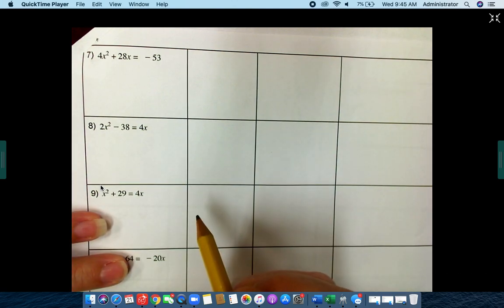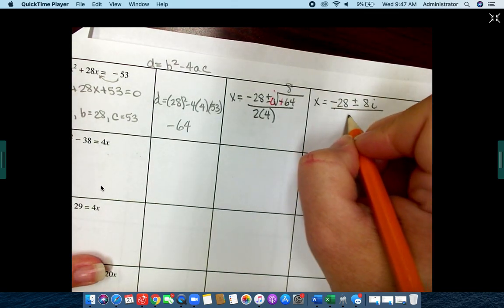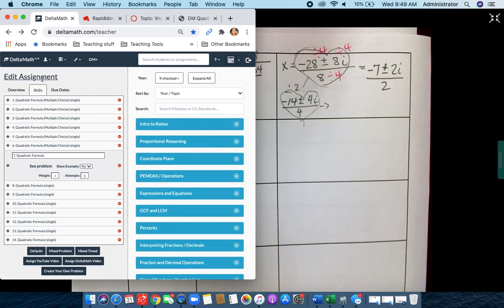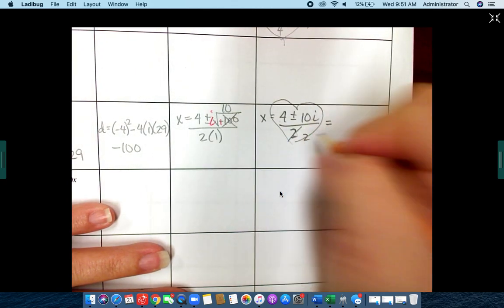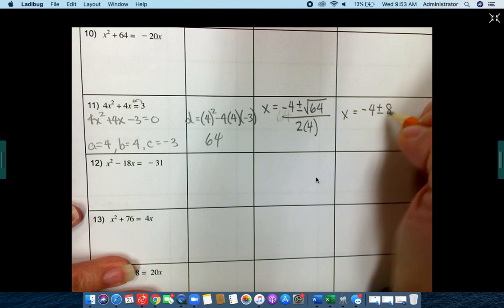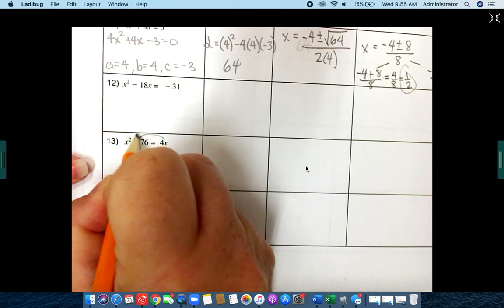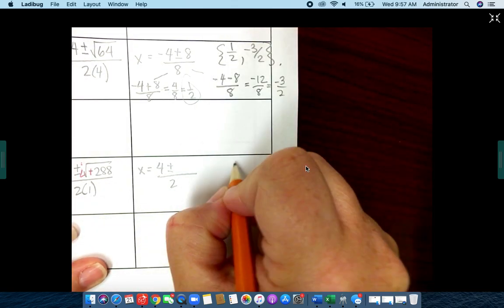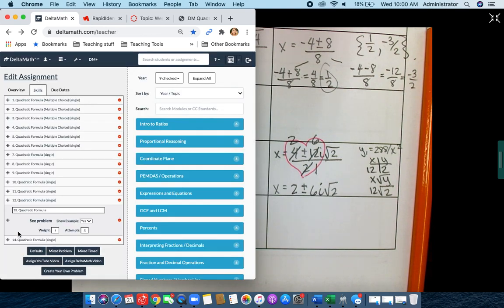Solving using Quadratic Formula 7 thru 13 odd